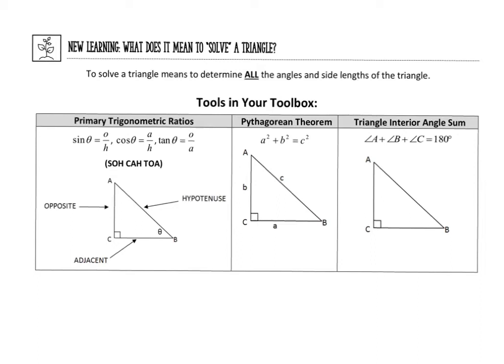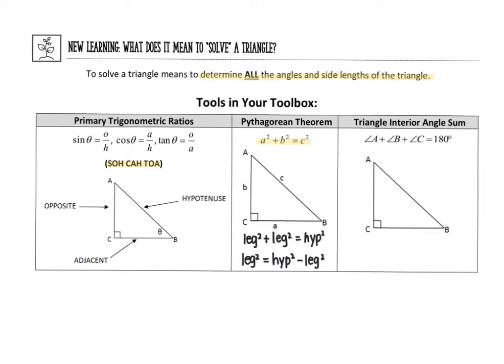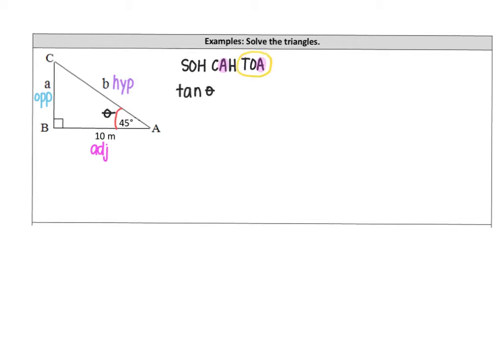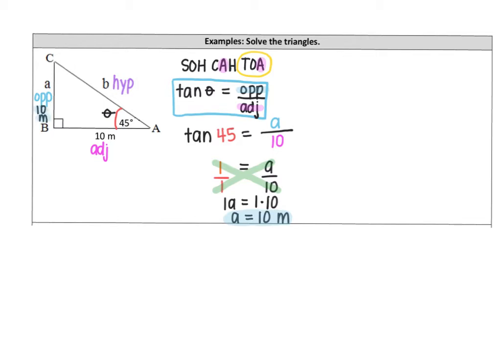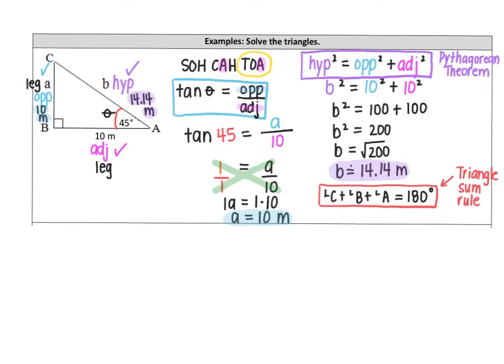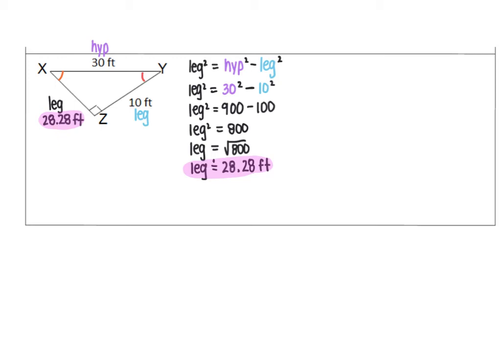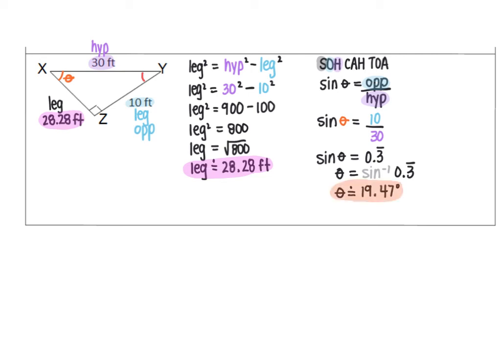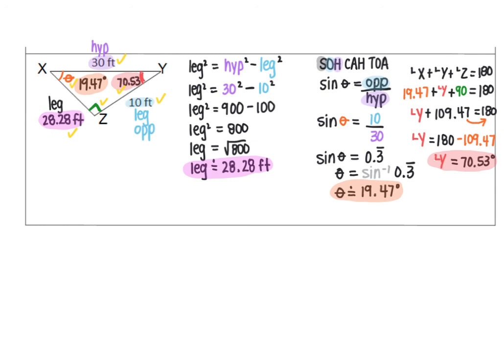What Does it Mean to Solve a Triangle